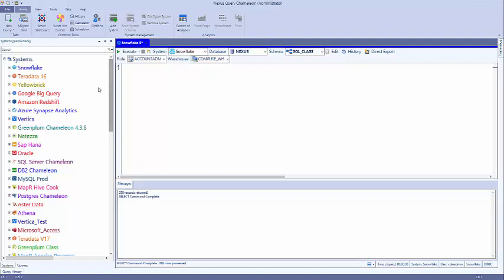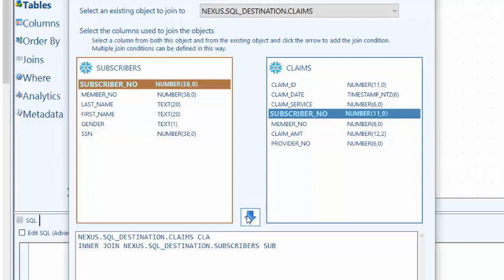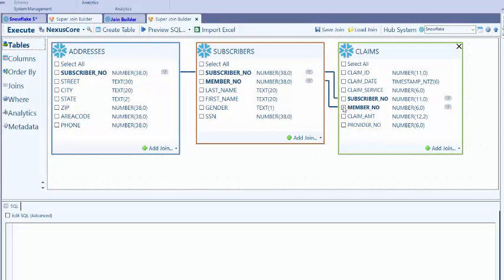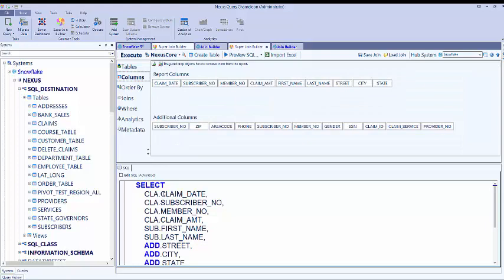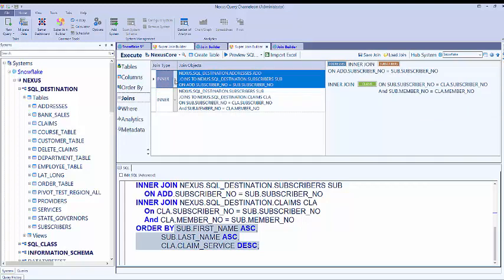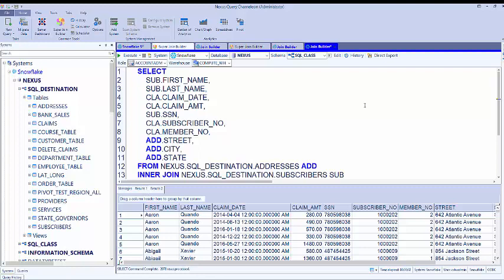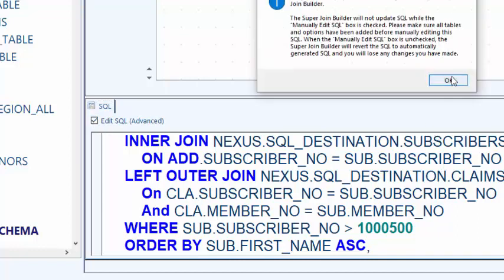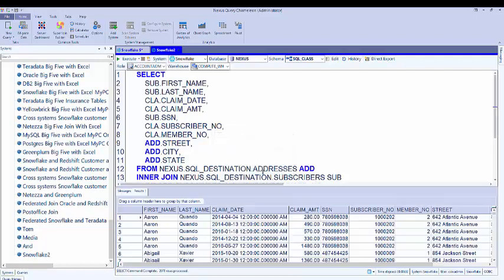YouTube Nexus Help Menu Super Join Builder Basics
The Nexus Super Join Builder shows tables and views visually, and what objects join together. Users can place a checkmark on the columns they want on the report and Nexus builds the SQL automatically. See the Super Join Builder basics in action.